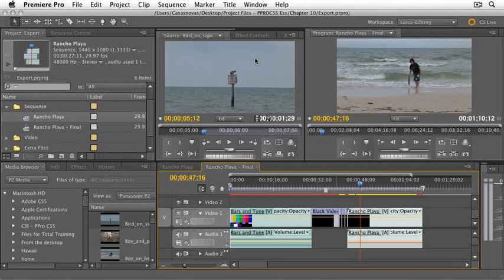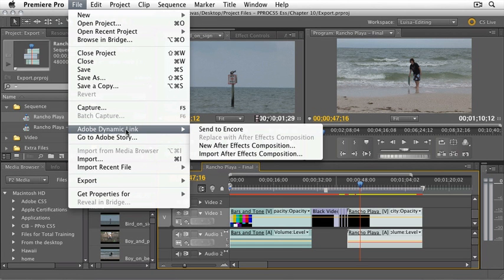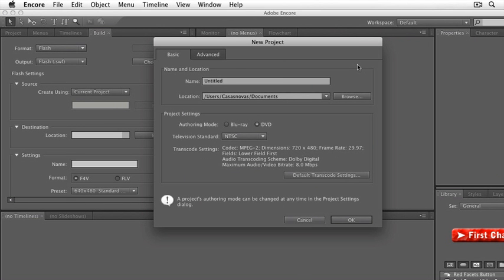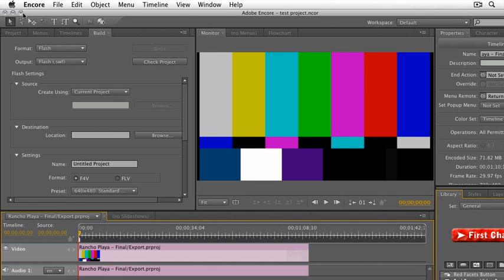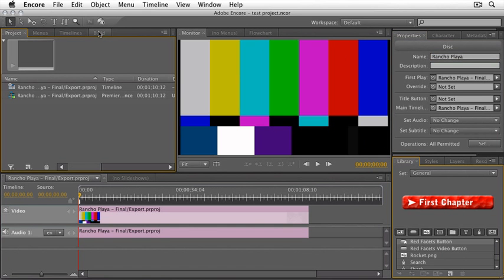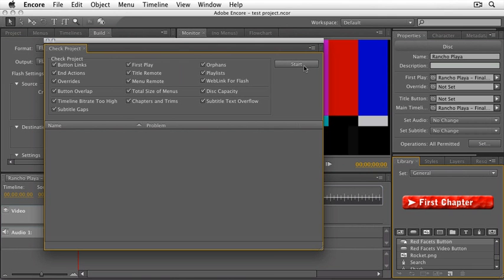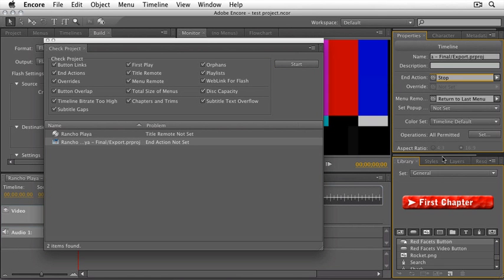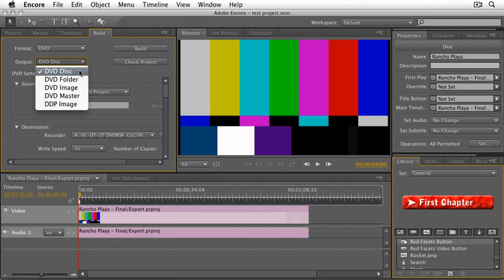adobe premiere CS5 chapter 10 03